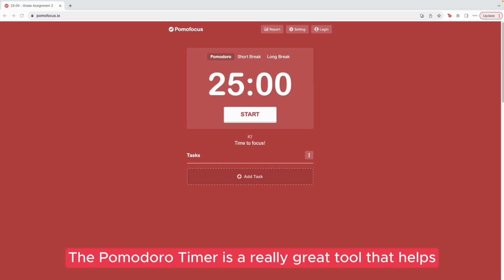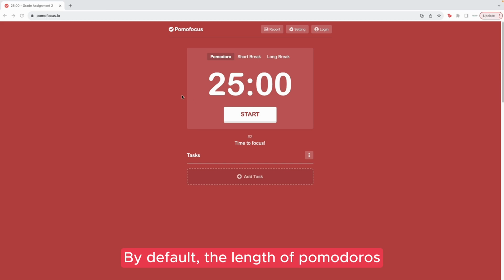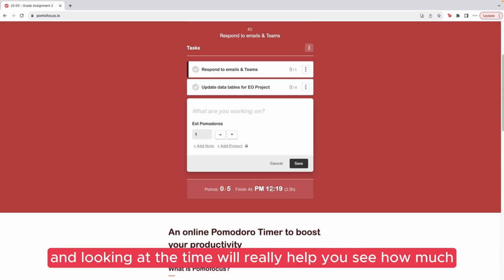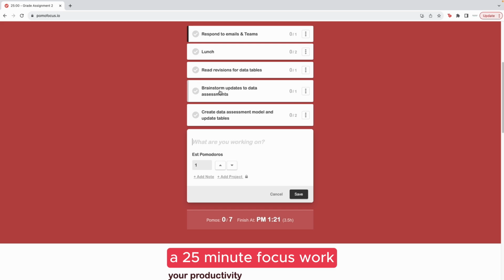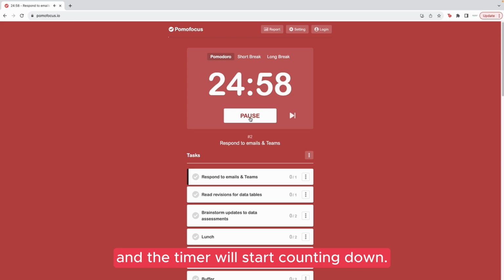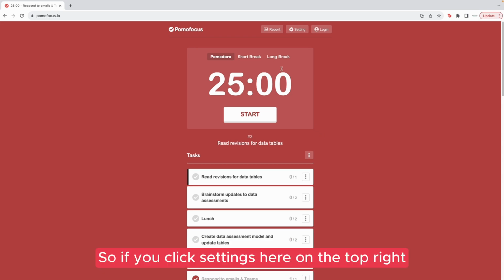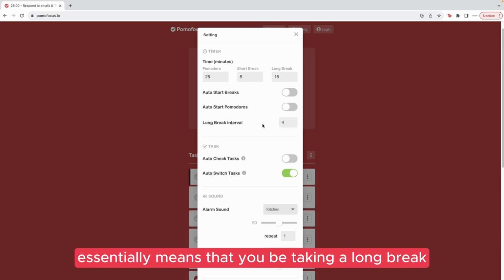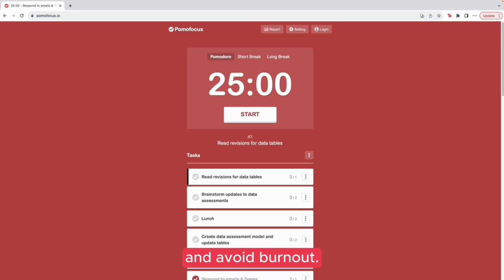The BEST PRODUCTIVITY HACK you'll try!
Hey everyone! This video is a little different... in this video, I will be showing a DEMO of Pomofocus.io, a timer I use to stay productive and on top of all my tasks!